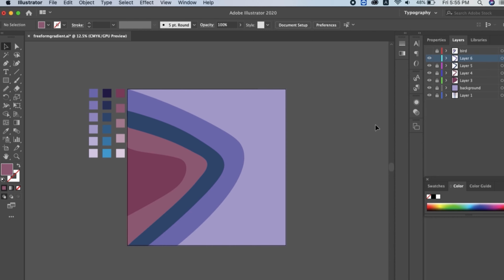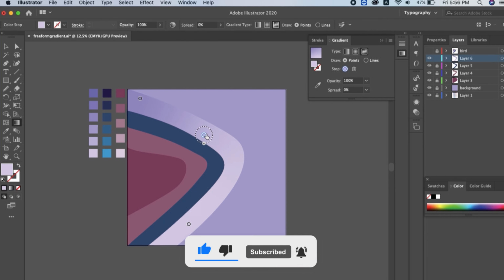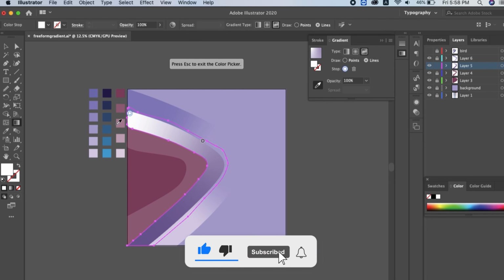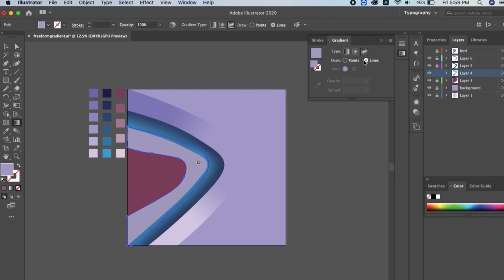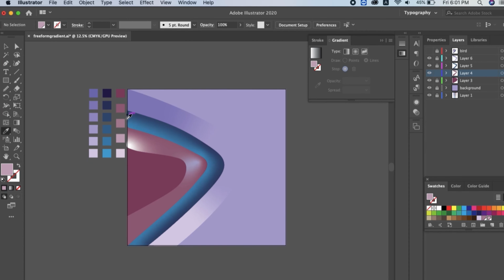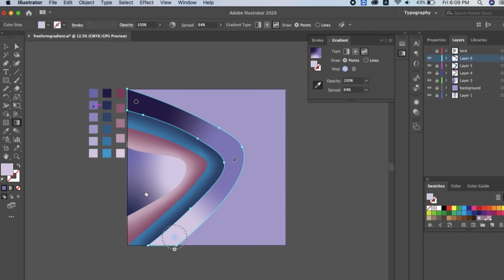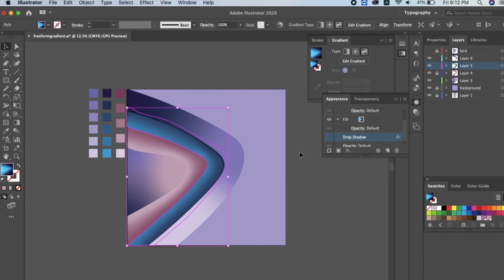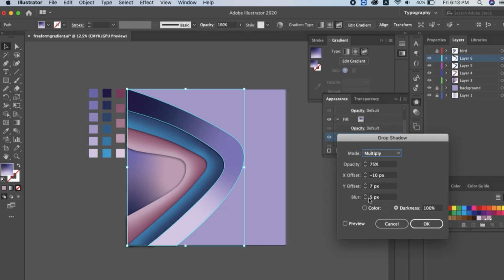Free Form Gradient | Adobe Illustrator Tutorial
Find out everything about the new Freeform Gradient feature introduced in Adobe Illustrator CC  that allows you to easily define complex gradients using color points and lines.

=How to create a Face sliced color head effect on Photoshop CC | Tutorial on head manipulation